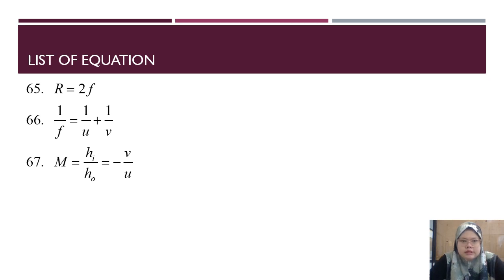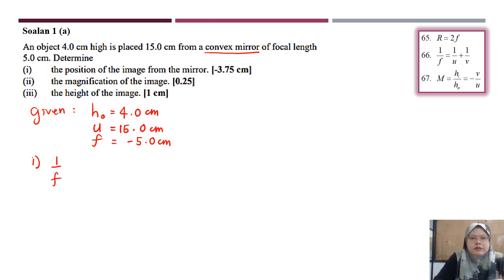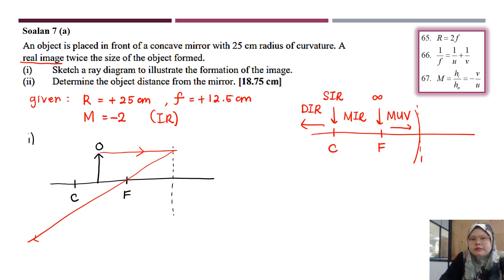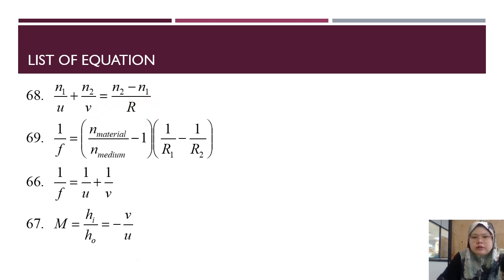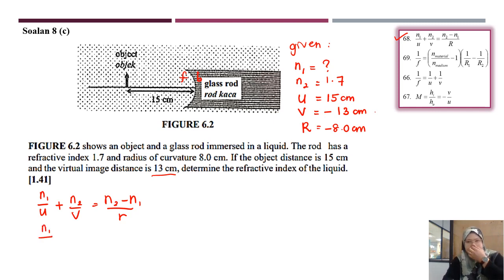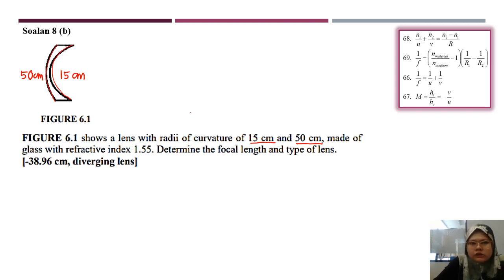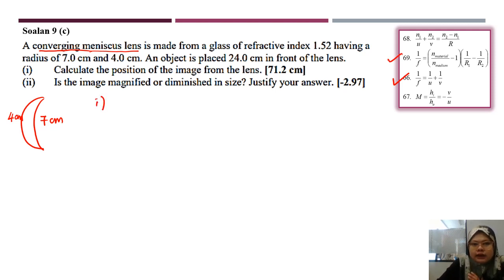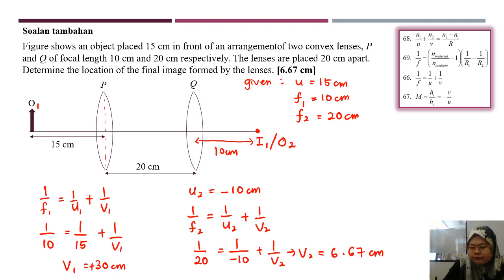C7a: GEOMETRICAL OPTICS - SEM2 (2022/2023) || KMPP || VIP @ PHYSICS PAL LEADERS ~ BY MADAM HAFIZAH